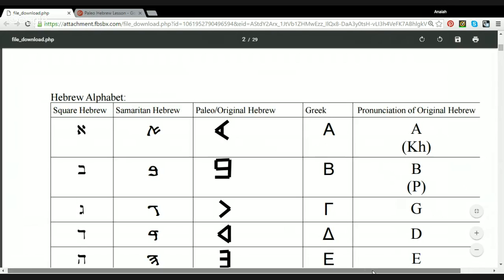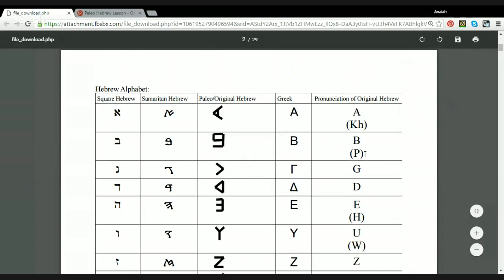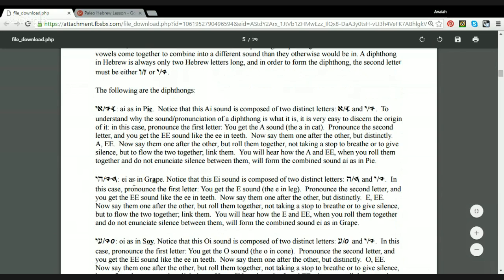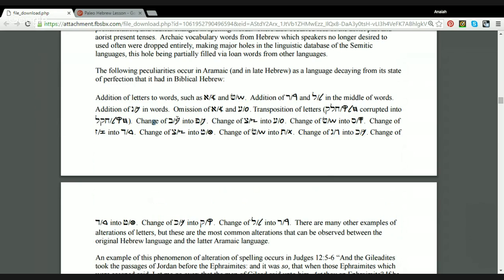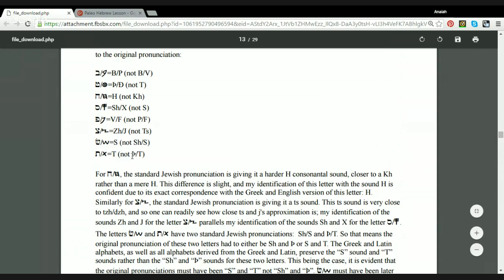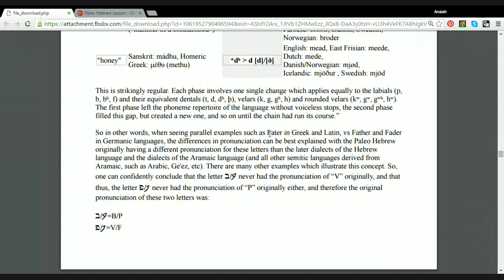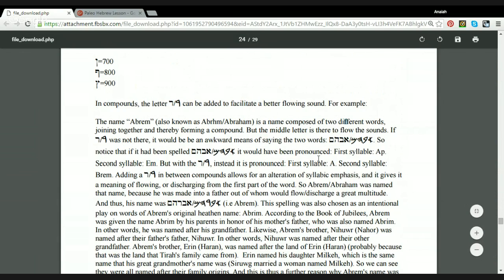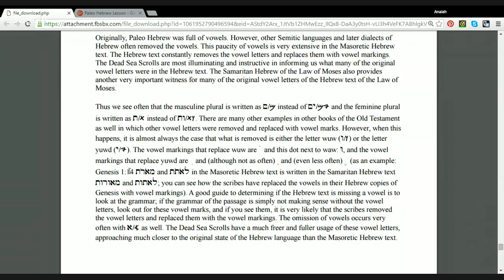Paleo Hebrew Lesson (An Approximate Reconstruction of the Original Pronunciation of Hebrew)